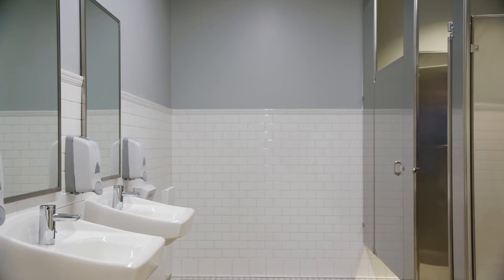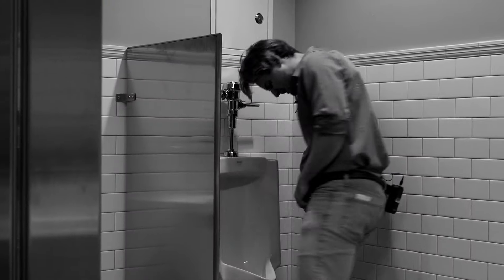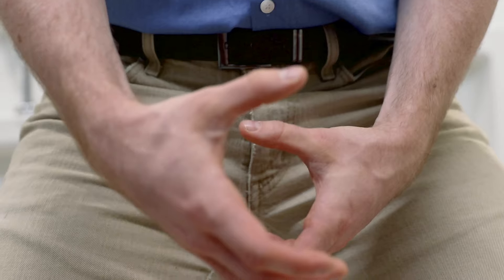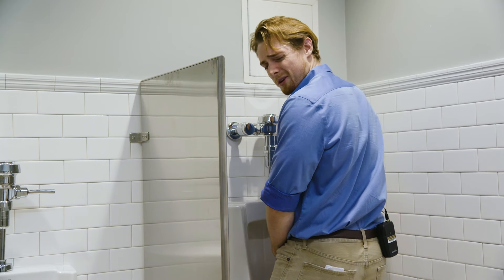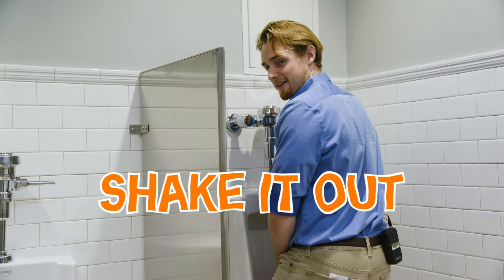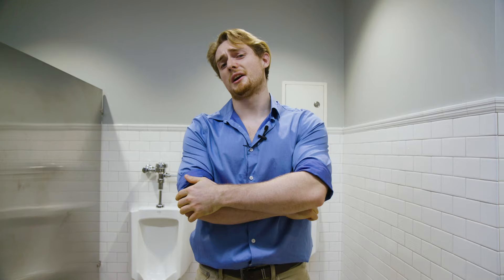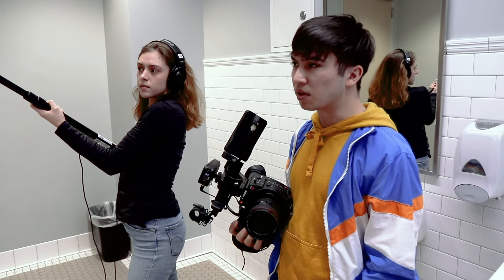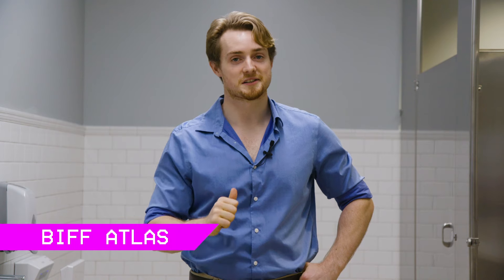Learnin' With Biff- The Complete Urinal Tutorial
In this episode, Life advice expert Biff Atlas shows us how we can minimize accidents and cleanup by using proper urinal form.

Special thanks to:
Director Luke Bandagosa
Camera Operator Brian Liu
Editor Rachel Kisela
and everyone else who helped out through music or as an extra.

An extra thanks to Professional Copy ‘n Print, The Husky Union Building, and The UW Intramural Activities Building for letting us film on their premises.

My name is Ryan Narby and I like to make funny videos, sketch comedy and what have you. I promise the shit I pump out is only gonna be solid, none of that runny half-baked nonsense.